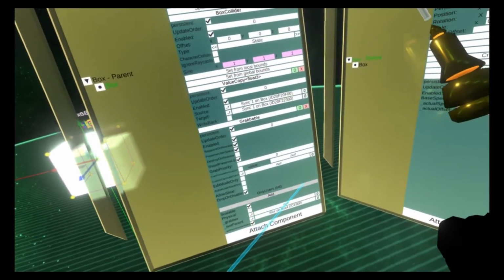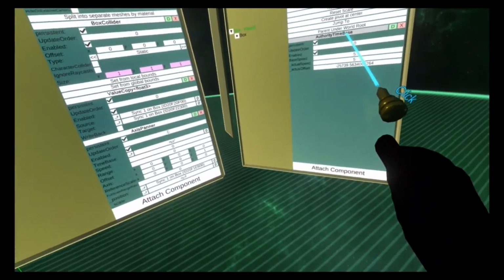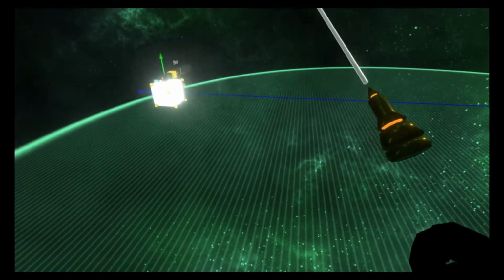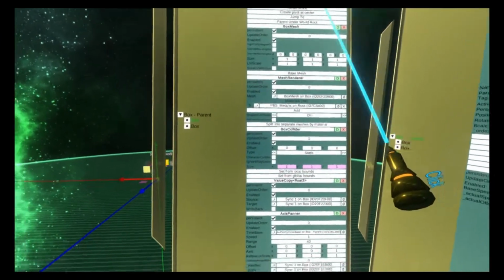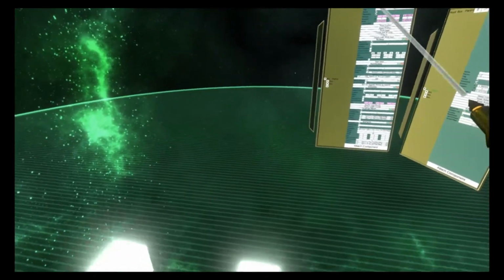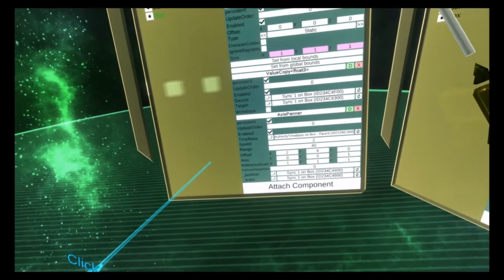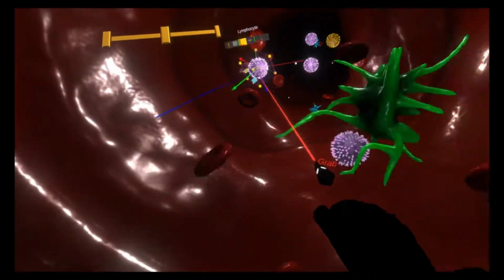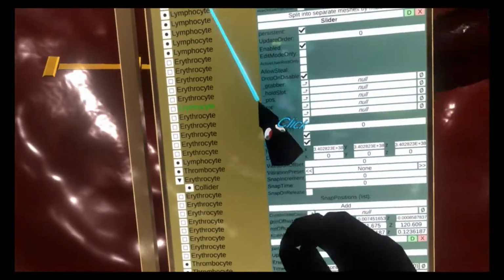OLD: Neos VR Tutorial: AxisPanner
Continuing my series of Alignment videos here's the AxisPanner. I love how this was found in an ancient world by Frooxius.